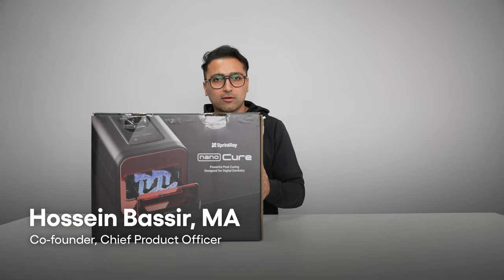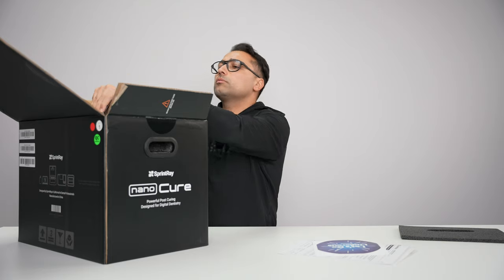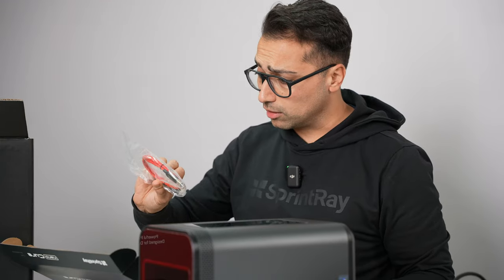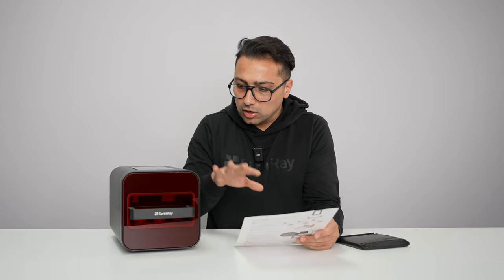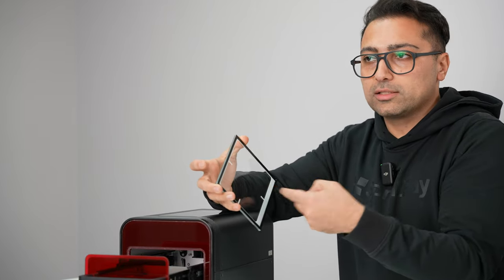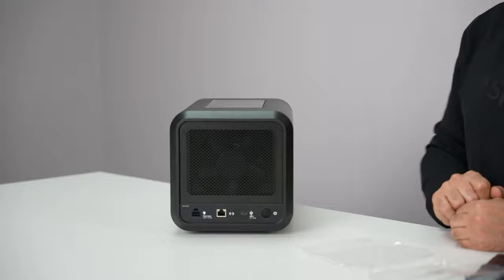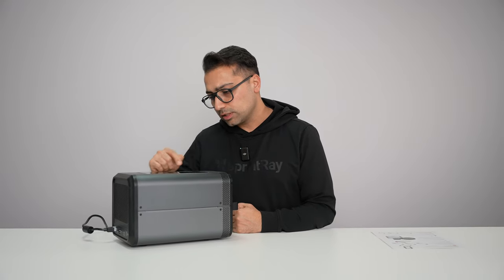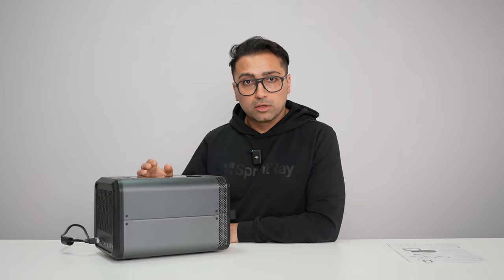Unboxing the Future: Introducing NanoCure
Welcome to the future of dental curing with Nanocure by SprintRay! Our cutting-edge dental curing unit is engineered to provide optimal polymerization for a wide range of dental materials, ensuring the longevity and performance of your restorations.

With adjustable curing times and versatile modes tailored to different materials, Nanocure offers precision and flexibility for every dental procedure. Its advanced features, including customizable light intensity settings, empower dental professionals to achieve consistently superior results.